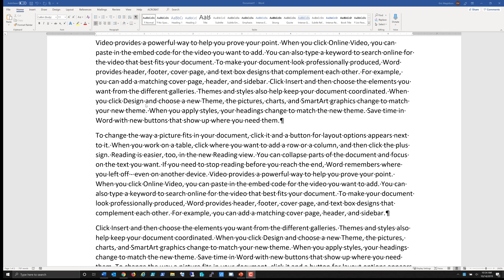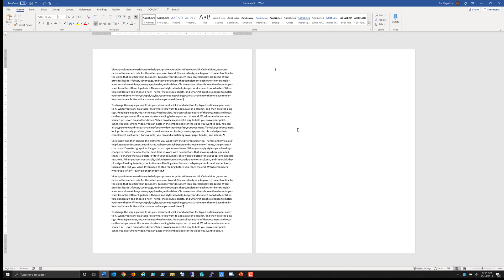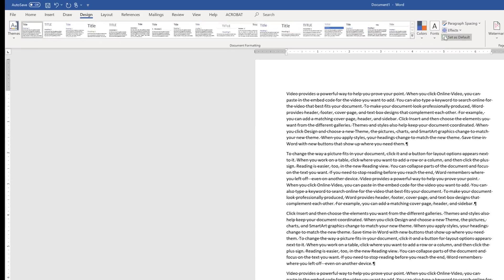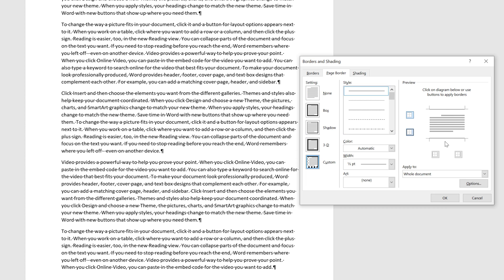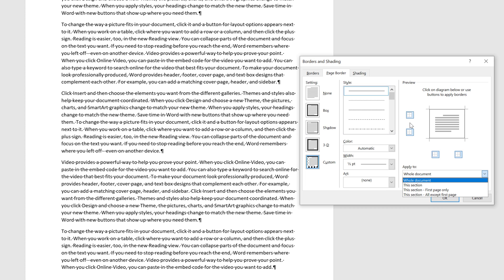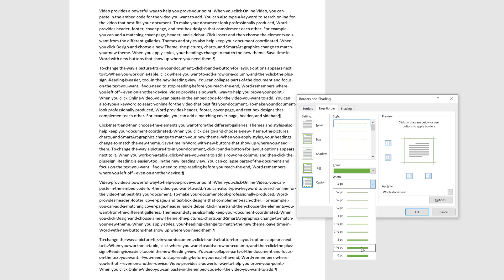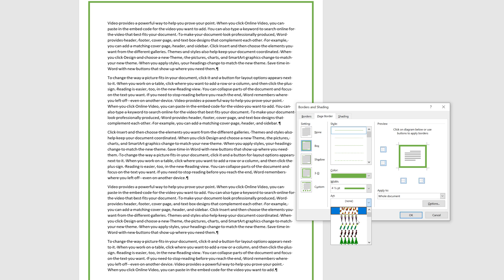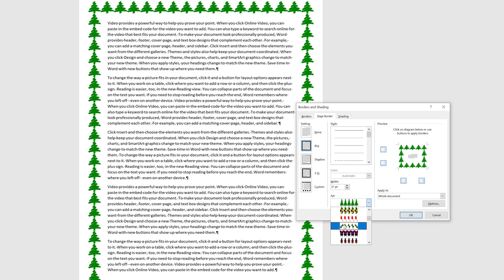Add a Page Border - Word 2019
This video demonstrates the basics of page border in Microsoft Word.  Word 2019 is used to do this basic demo but this will work in most previous version of Microsoft word.